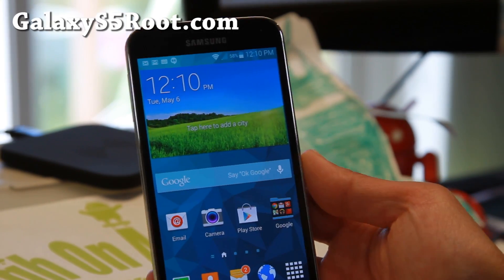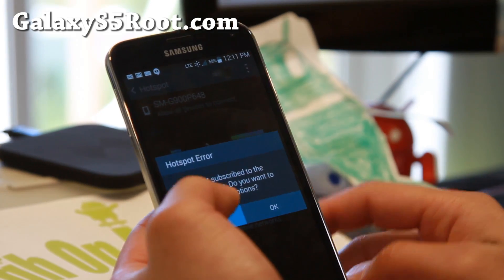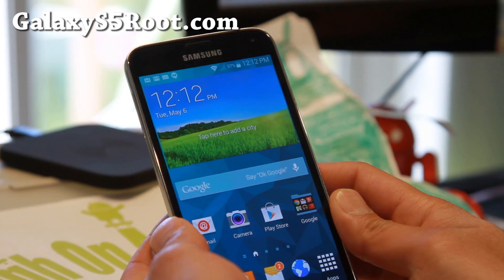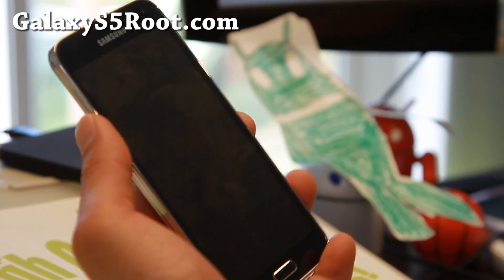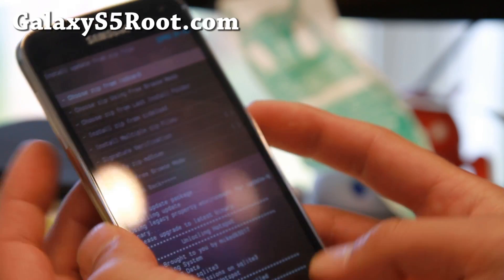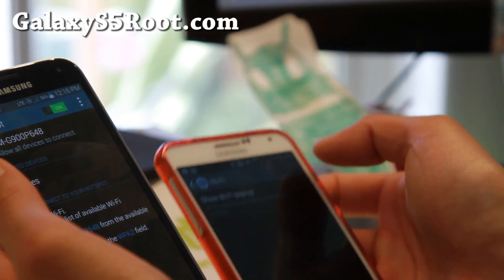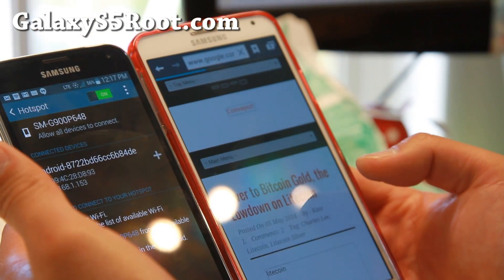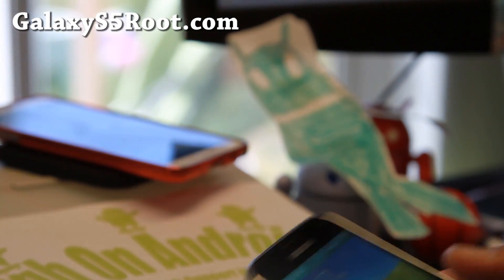How to Get FREE Wifi Tether Hotspot on Sprint Galaxy S5!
Here's a video tutorial on how to get free wifi tether hotspot working on your Sprint Galaxy S5 Android smartphone with the hotspot mod.